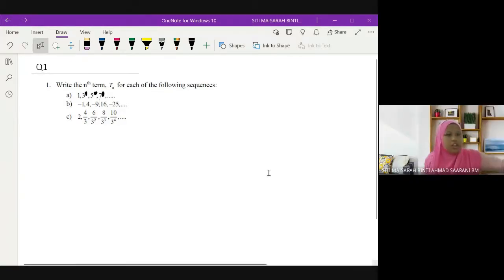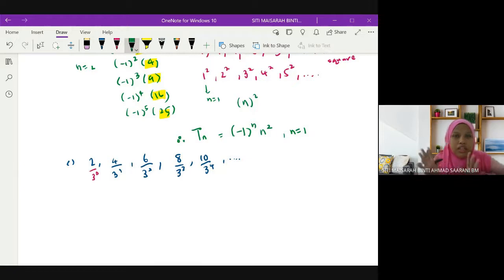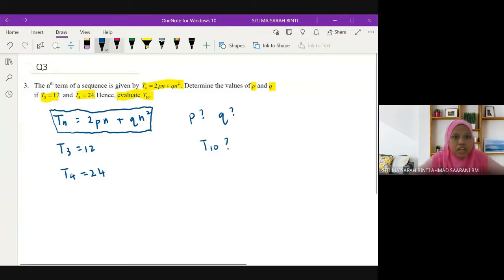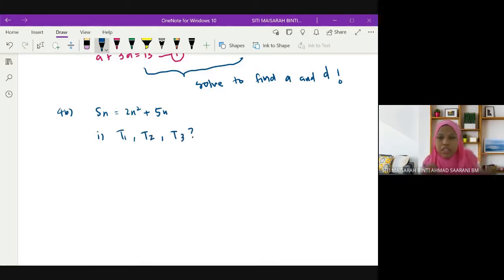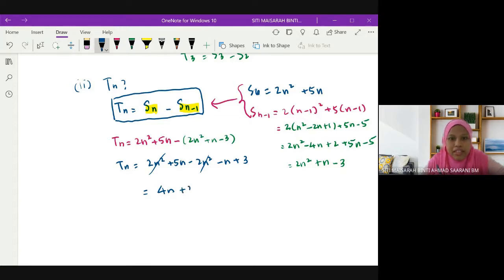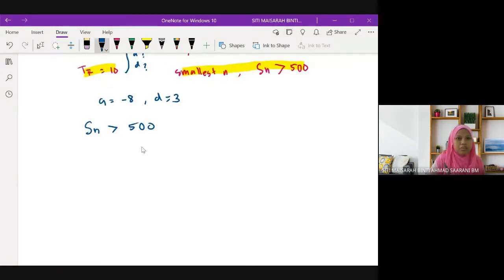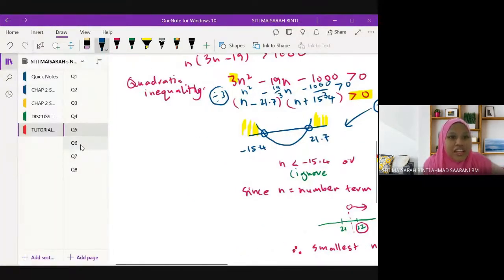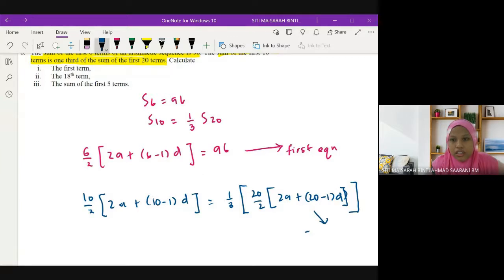TUTORIAL 16.8.2021 DISCUSS TUTORIAL 3.1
Discuss all question of tutorial 3.1 (question 1-8)